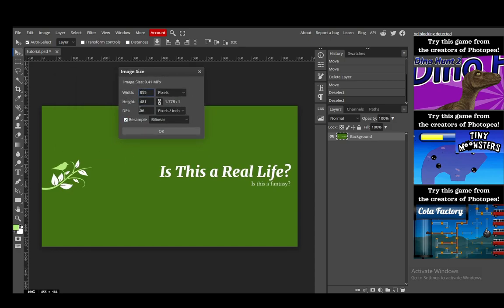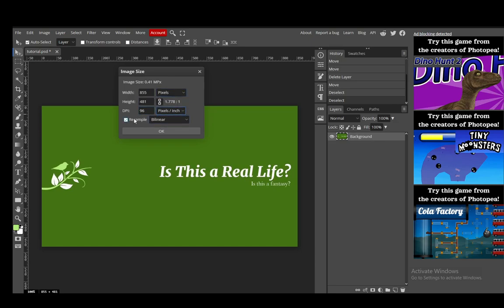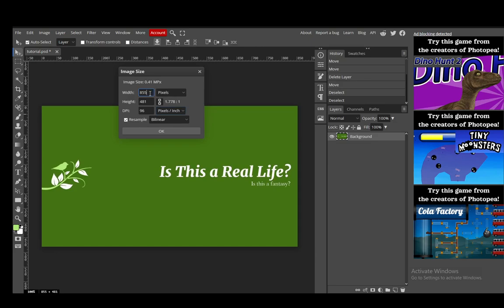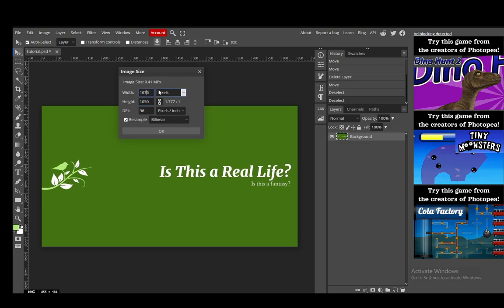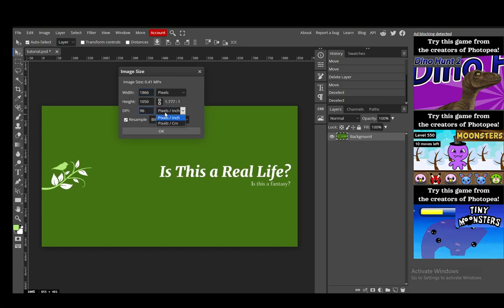How To Increase Resolution Of Image In Photopea Tutorial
Today we talk about increase resolution of image in photopea,increase image resolution,photopea tutorial,low to high quality,convert low quality photo into high quality photo